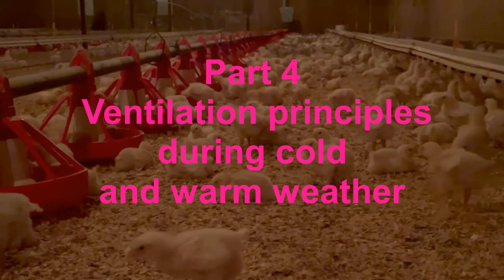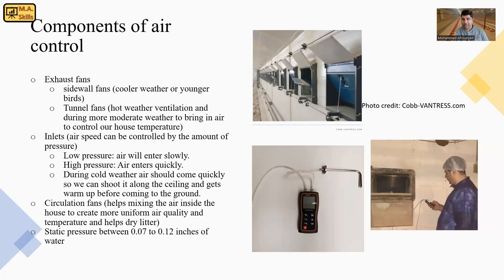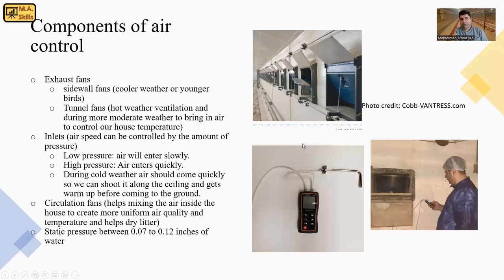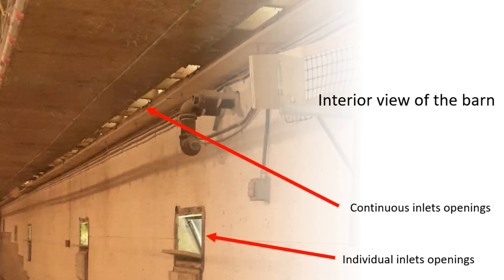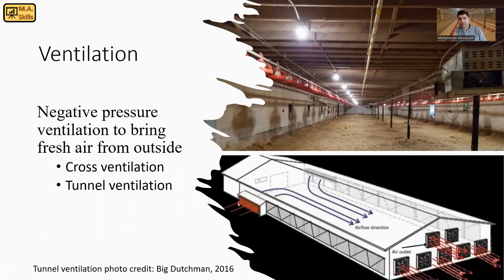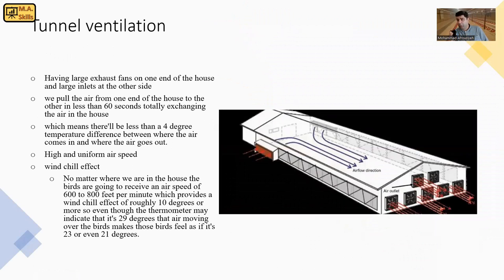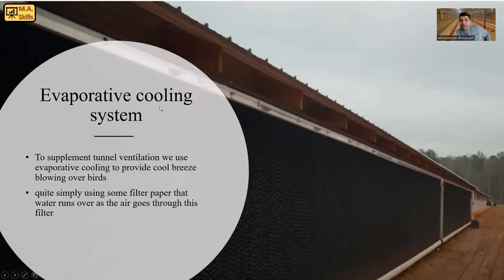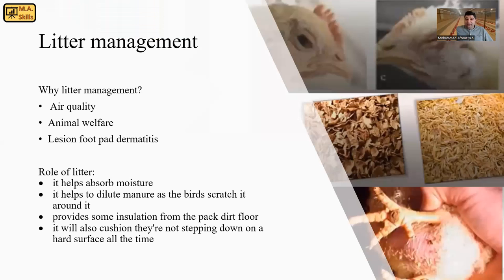complete guide to broiler farming ventilation system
In this video I have explained various ventilation system for poultry barns such as cross ventilation and tunnel ventilation system that are being used for different weathers and climates. Ventilation in cold weather (winter) is different from the ventilation in summer time.